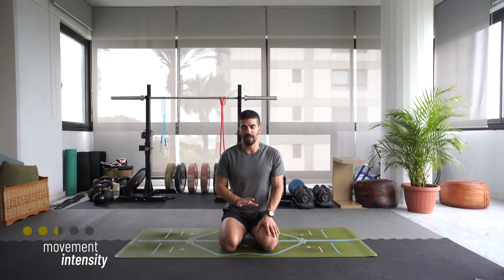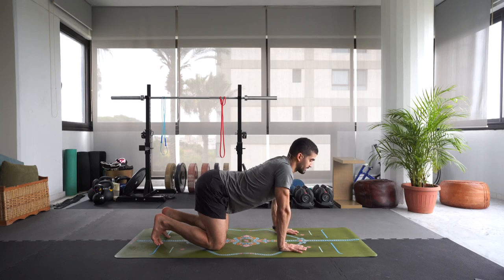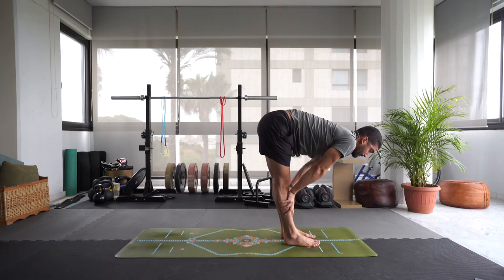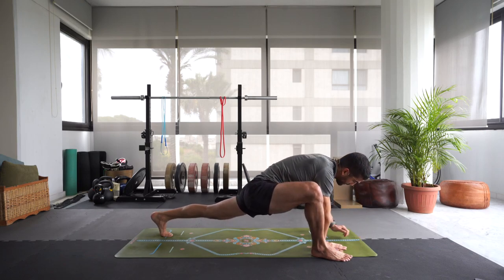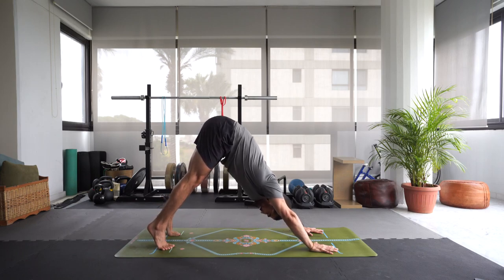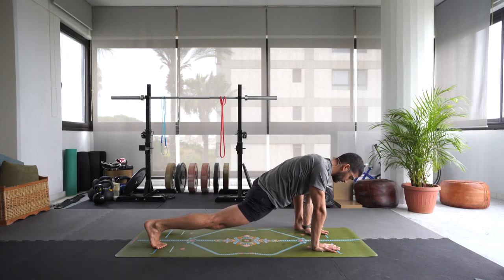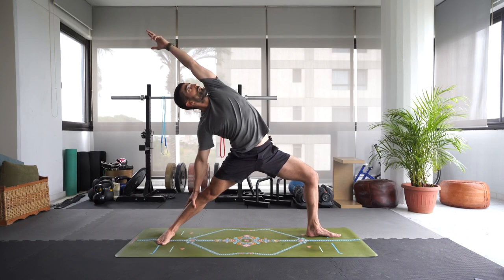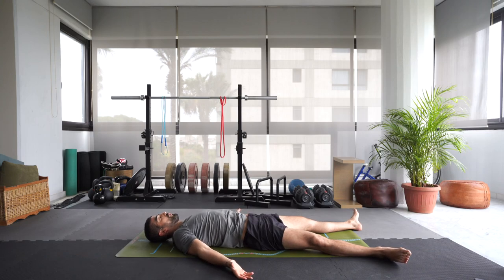Strong Restorative Yoga Flow | All Levels | 35 Minutes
Excited to share this open level practice with you all! It's more on the chill side (by my standards), but still moving strongly through our body.

I incorporated a fair amount of twists in the practice so if your looking to show your spine some love, this may be a good practice for you!

Timestamps:

00:00 Intro
00:49 Practice